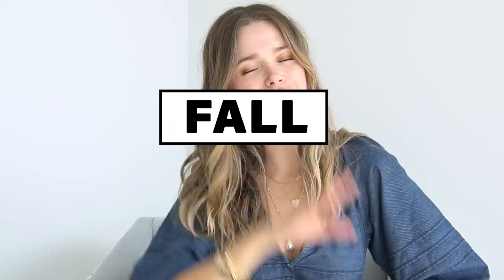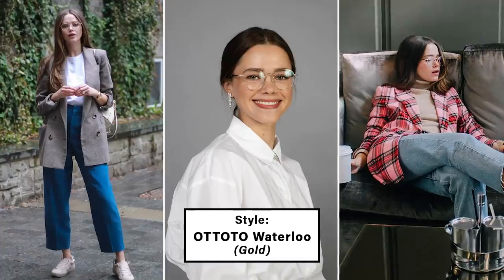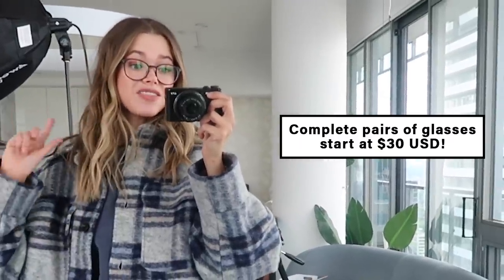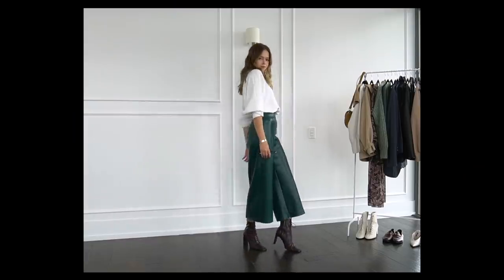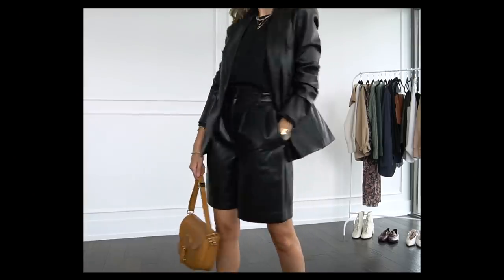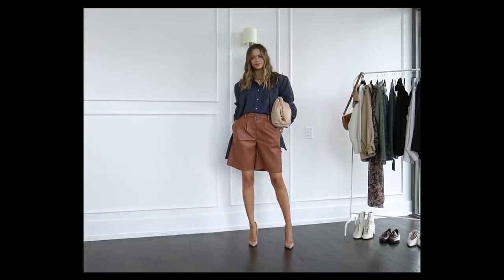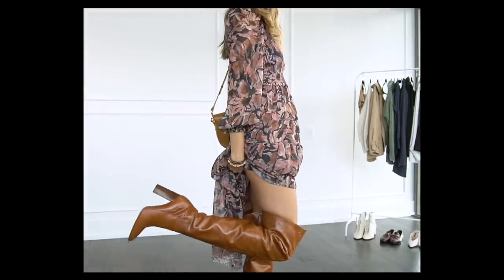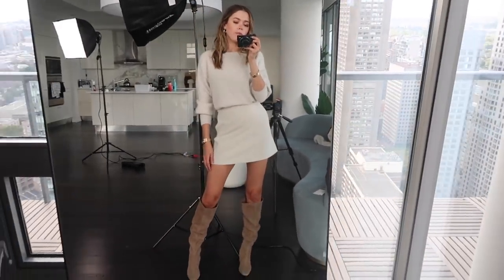11 Fall Outfit Ideas & Trends For 2020 | Fall Lookbook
Hi loves! Today’s video showcases 11 outfit ideas I am excited to wear this fall. The outfits in this lookbook were built around some of my favourite trends for fall. We're exploring shackets, leather, colorblocking and vintage looks. Let me know which outfit was your favourite!

New to my channel? Start with this video: Thrifting For Fall Fashion, While My Husband Does This! | This Is My Week